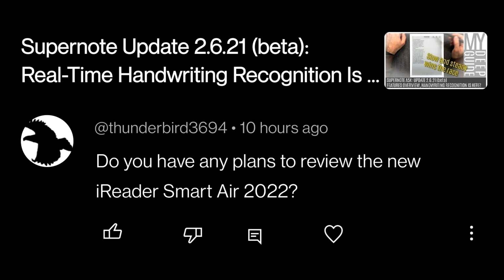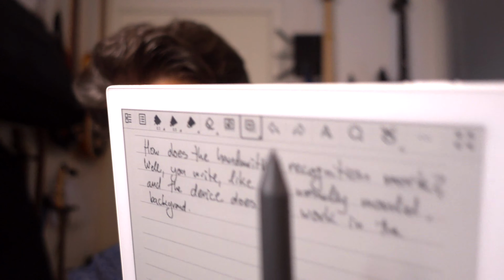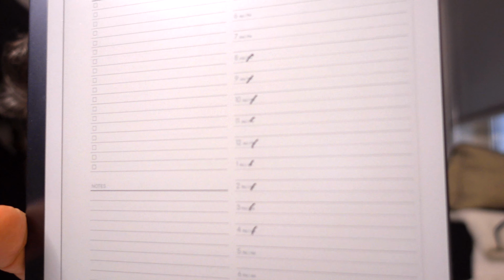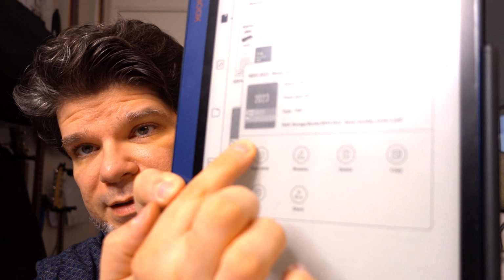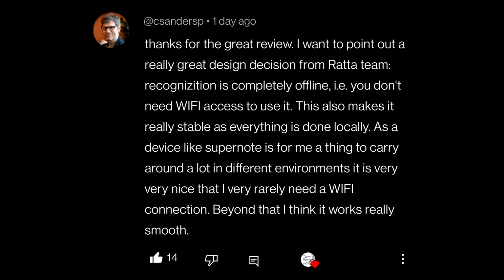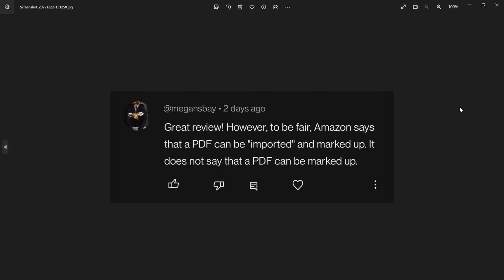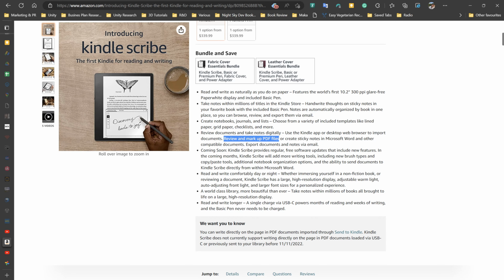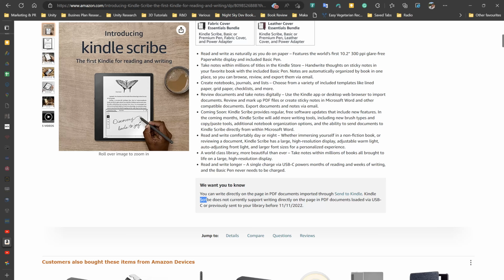MDG Q&A: Episode 05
00:00 - Intro
00:12 - Which Boox device for primarily OneNote notetaking?
00:49 - iReader Smart Air 2022?
02:25 - Can you copy content between different notebook types on the Supernote?
03:57 - MDO: What is the AM/PM thing?
05:08 - How to duplicate a document file on Boox?
06:02 - Boox: Can I store all files on One Drive?
07:22 - Offline Handwriting recognition on the Supernote
08:36 - Does Boox Nova 2 Have a screen protector?
09:48 - Kindle Scribe, a different perspective
10:43 - Kindle Scribe PDF semantics vs misleading marketing

My Deep Guide Q&A is a segment where I gather some of your questions and offer my perspective and/or answers. Also, in the comment section, ask your questions for the future episodes of MDG Q&A :)